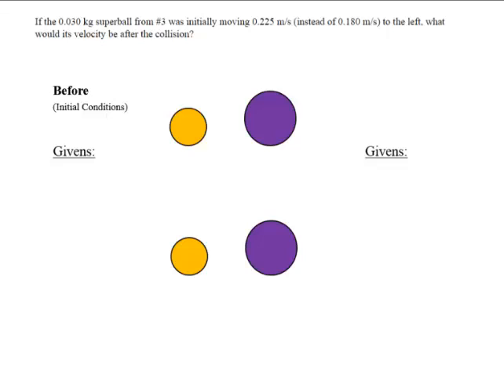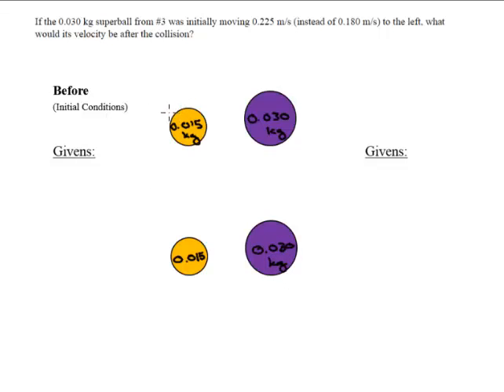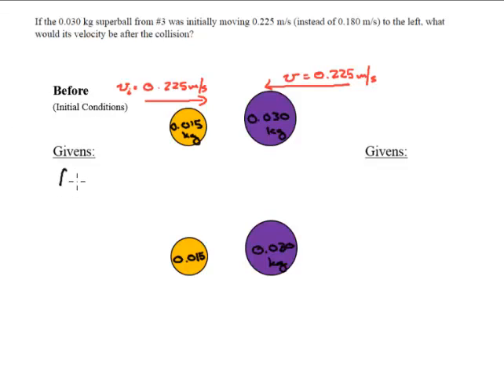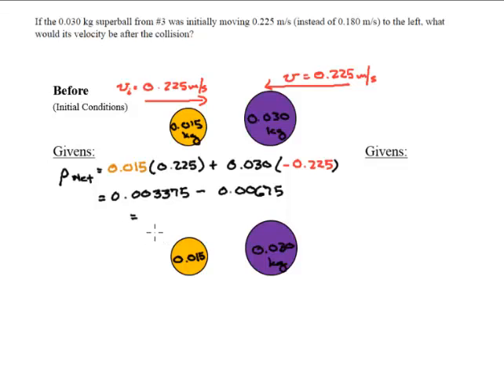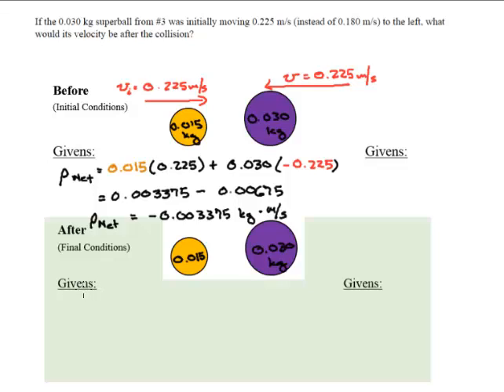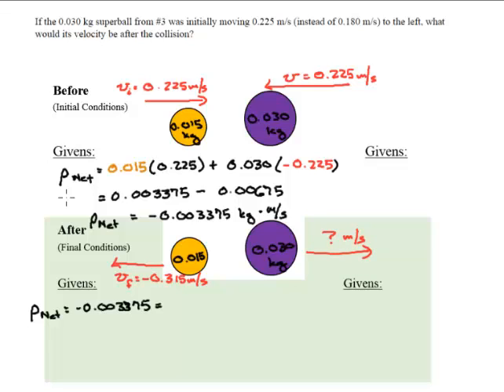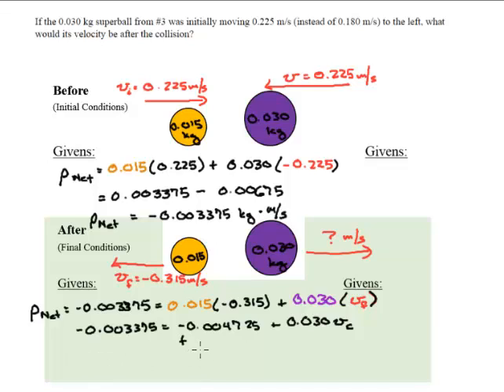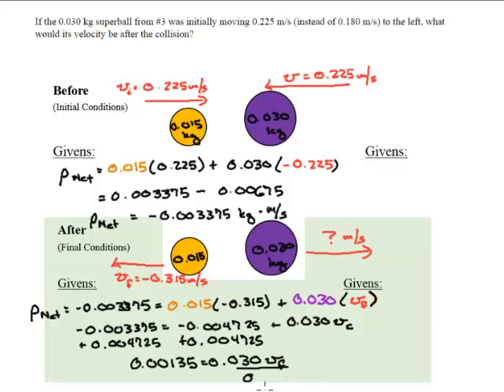Momentum #2 Problem 4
A step by step to solve a Law of Conservation: Momentum problem.